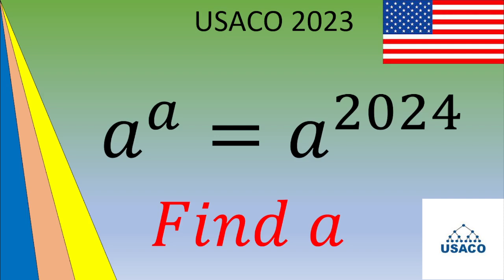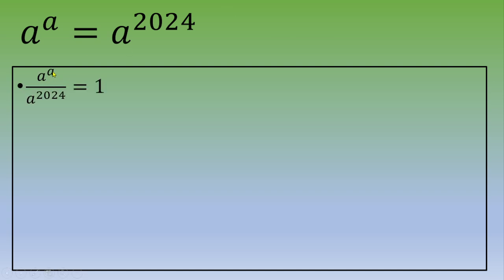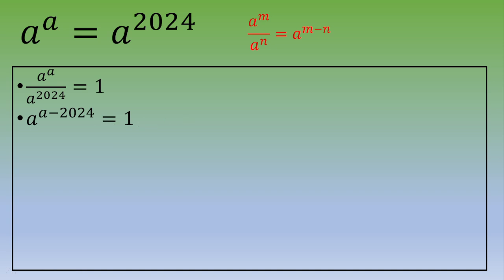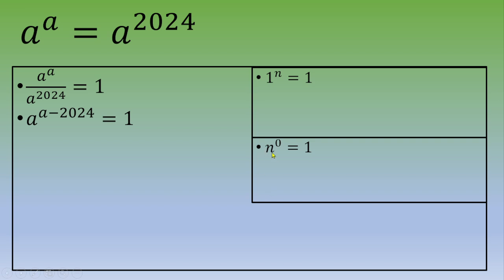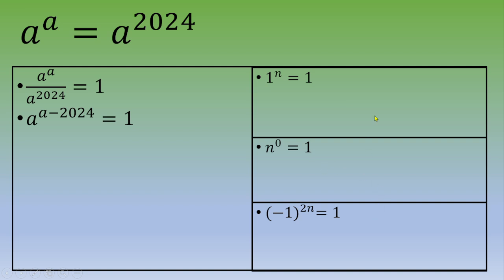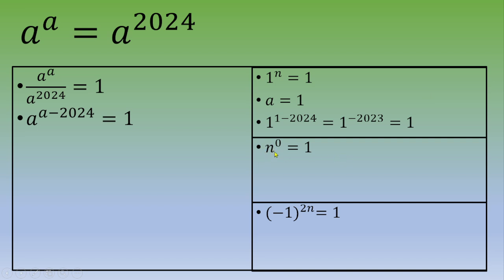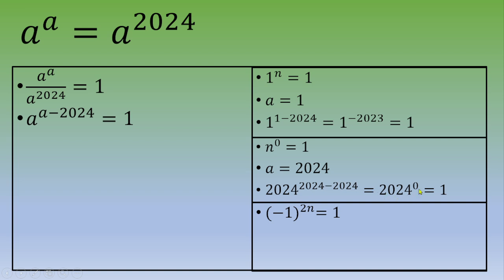USACO 2023: An easy exercise to do in less than two minutes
● A few Topics Covered in this Video:
1. Power rules
2.reasoning
3. Method
4. How to solve maths problems quickly

How to prepare for math Olympiads
First Step To Mathematical Olympiad Problems

USA